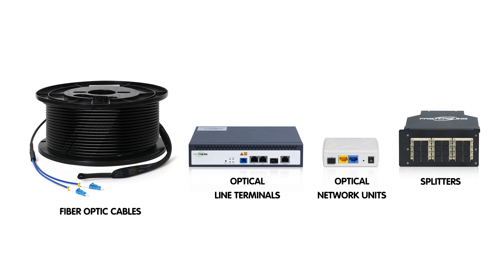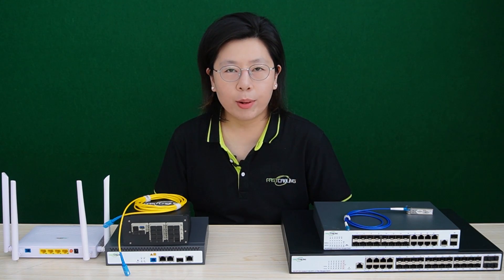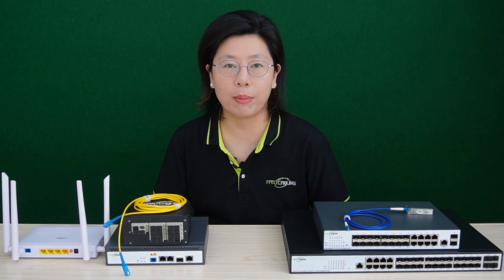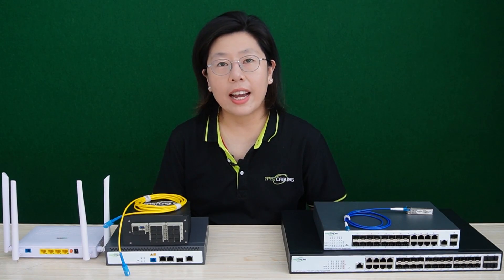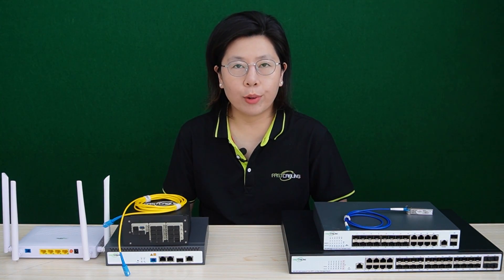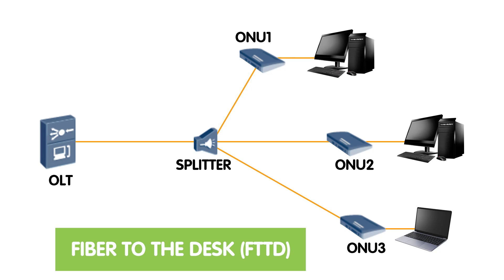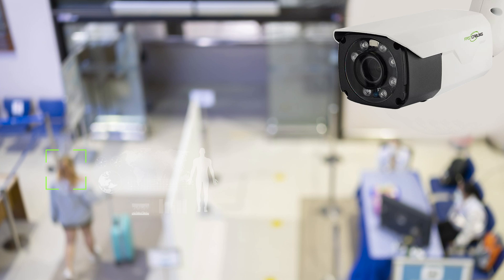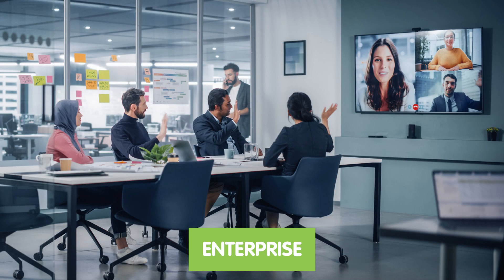Passive Optical Network(PON) VS. Traditional Fiber Networks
In this video, we explore the dynamic realm of networking technologies, comparing the traditional fiber network with the innovative Passive Optical Network (PON). Join us as we unravel the complexities of Passive Optical Networks and dissect their differences from traditional fiber networks.

0:00:00 Introduction
Understanding Traditional Fiber Networks
Breaking Down Passive Optic Network (PON)
Key Components of PON
Speed and Bandwidth Comparison
Scalability and Flexibility
Cost-effectiveness
Common applications of PONs